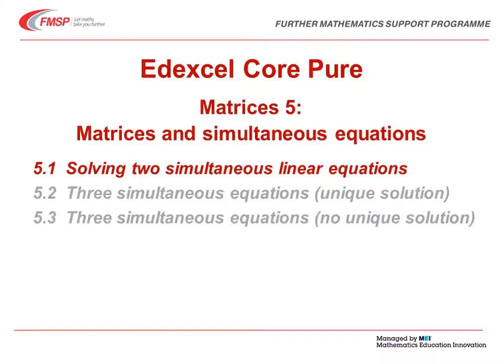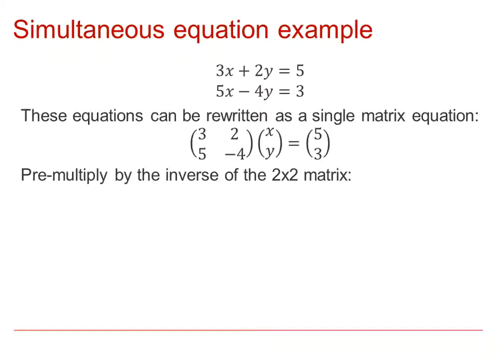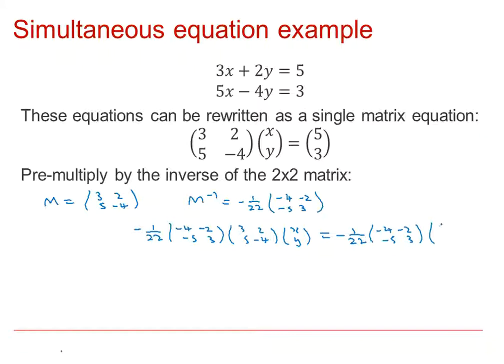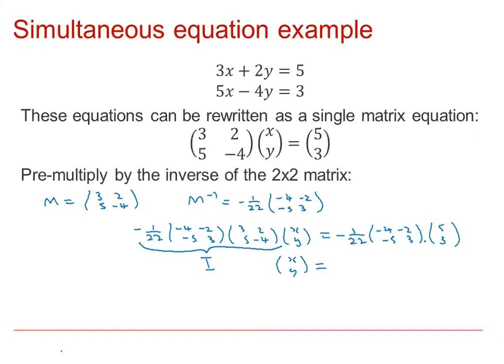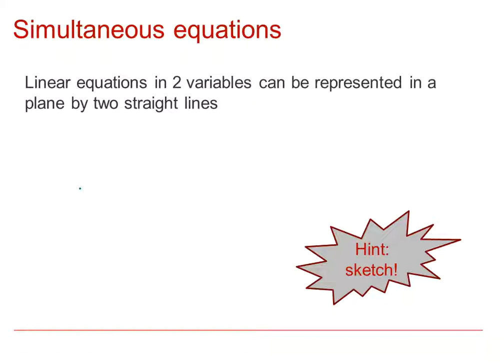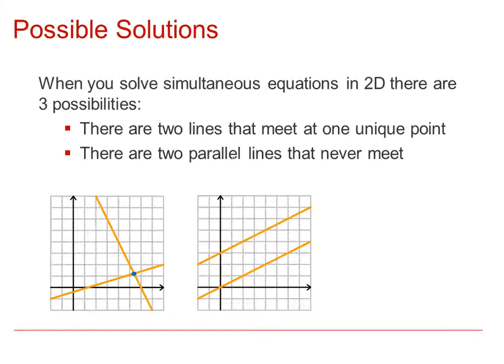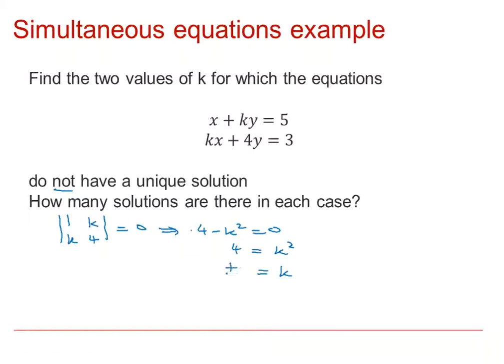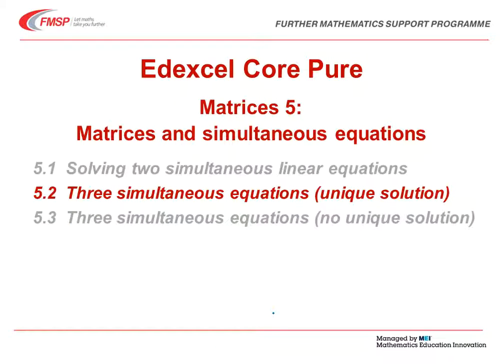EDX Core Pure: Matrices 5-1